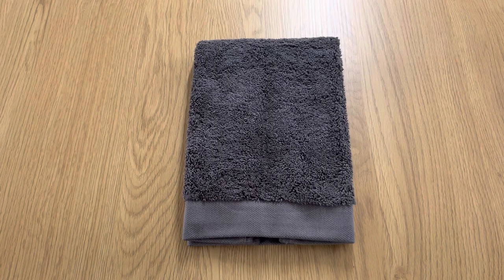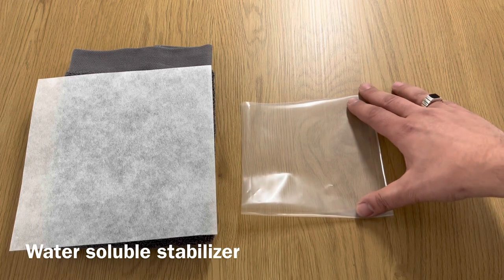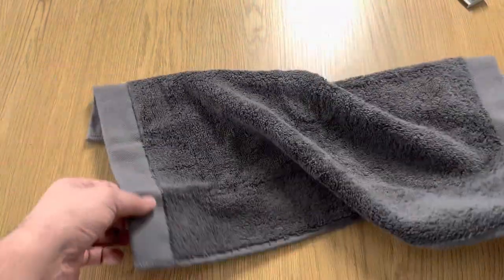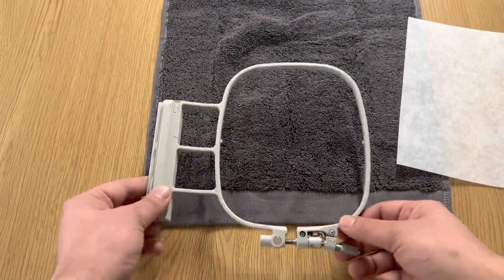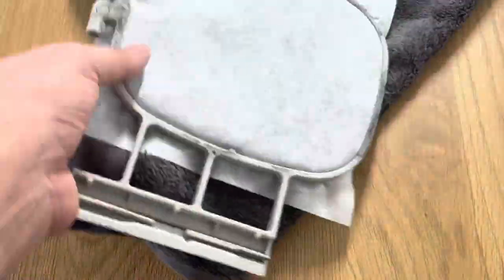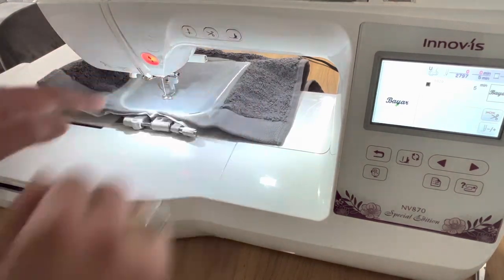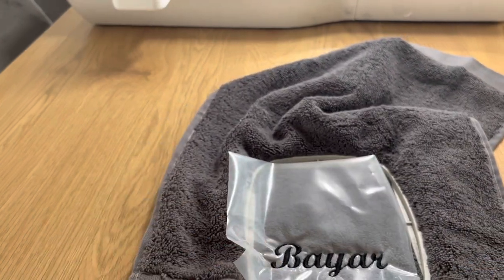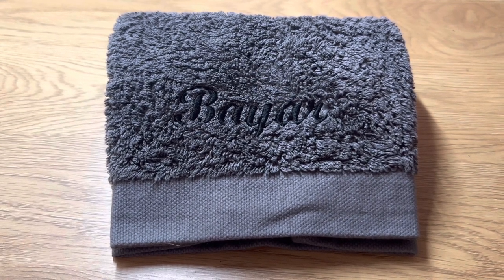Step-by-Step Guide to Embroidering Towels with an Embroidery Machine: Embroidery for Beginners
Are you interested in starting your own small embroidery business? One easy way to get started is by embroidering towels! While it's not the easiest job, I'm confident that after watching this video, you'll become an expert in no time.

In my video’s, I use the following materials:

Brother embroidery machine:

Water soluble stabilizer:

Cutaway stabilizer:

Tearaway stabilizer:

Embroidery thread:

Embroidery foam:

Gildan crewnecks:

As of the time of uploading this video, our subscriber count is at 289. Thank you for your support!